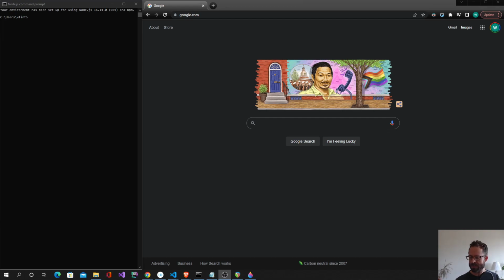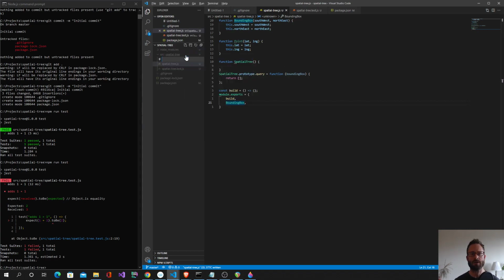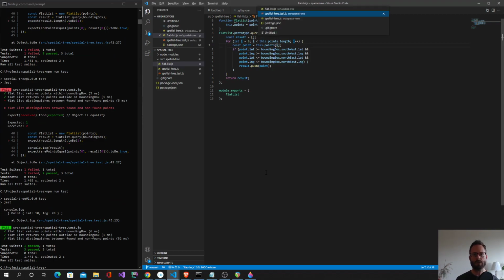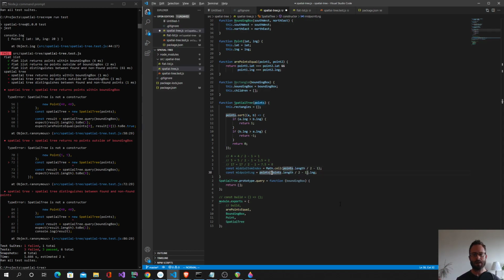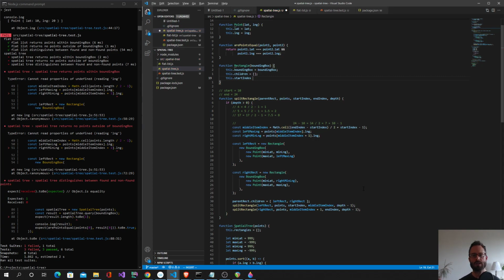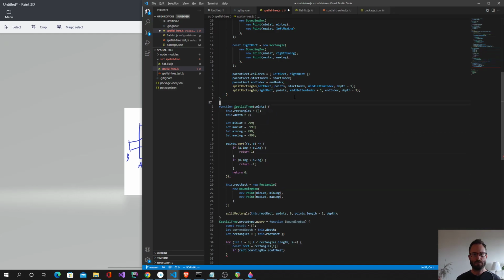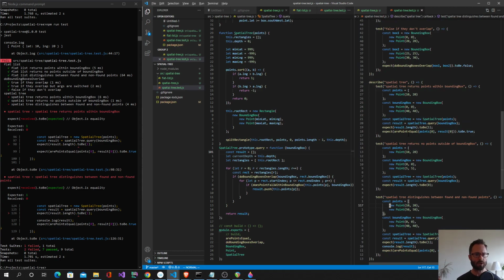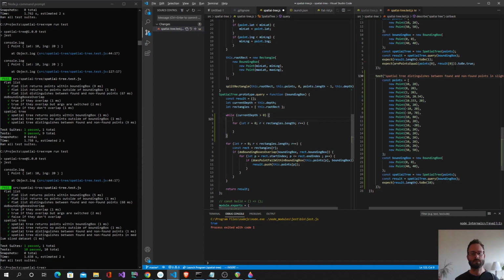Coding Adventures - Spatial Tree - Pt. 1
A super basic spatial partitioning structure I wrote to demonstrate how I approach an engineering problem.

This is a work in progress. Lots of optimizations and features were omitted for the sake of brevity.